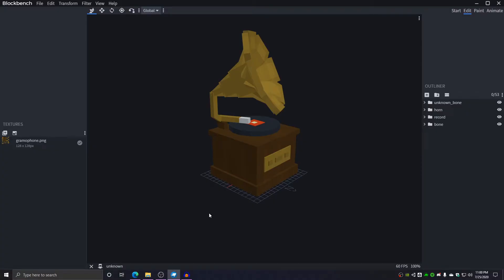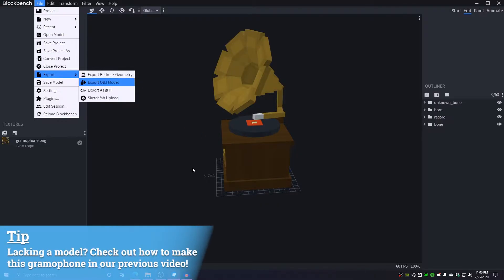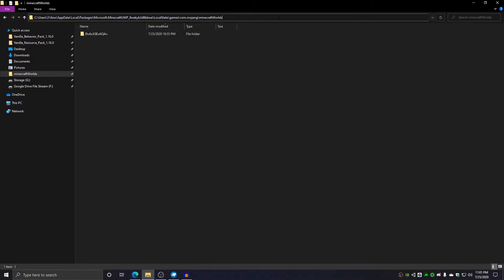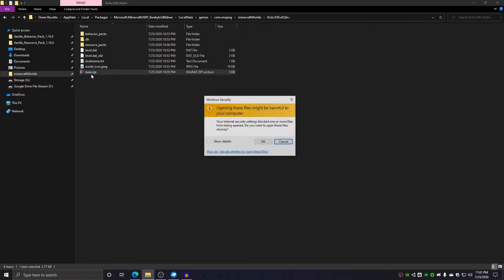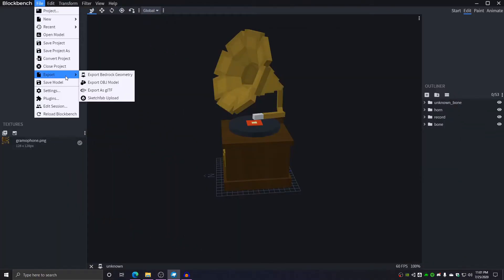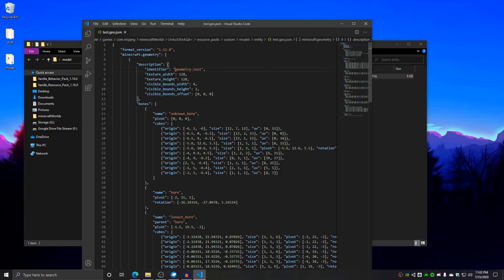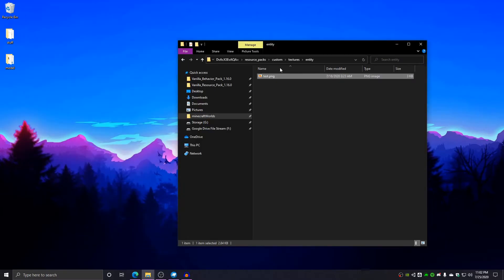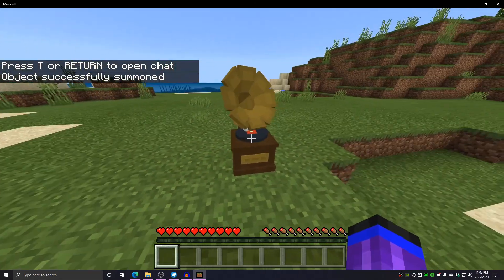How to add your model into Minecraft - Blockbench Modelling Tutorial!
Have a Minecraft model you've just made but don't know how to get it to load into the game? This guide will show you a quick and easy way to do so. You'll be making maps in no time!

Windows installation path for Minecraft Bedrock C:\Users\ENTER YOUR USERNAME HERE\AppData\Local\Packages\Microsoft.MinecraftUWP_8wekyb3d8bbwe\LocalState\games\com.mojang\minecraftWorlds

This is part of our How to in Minecraft series. Be part of the conversation on our